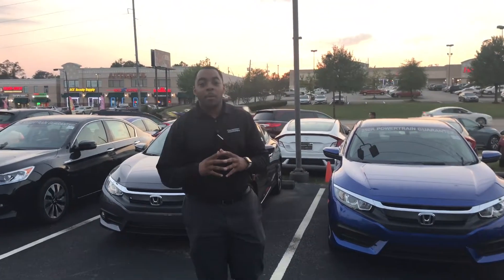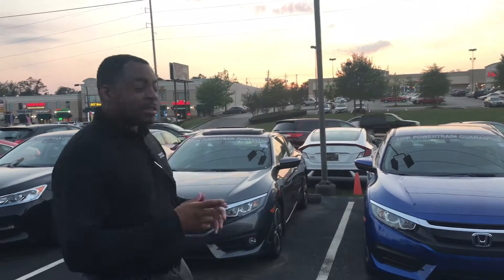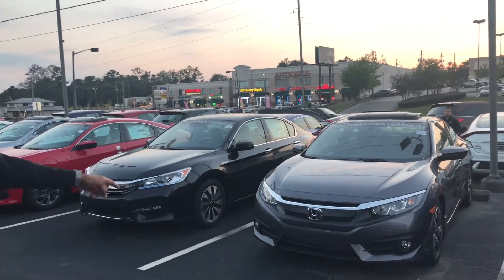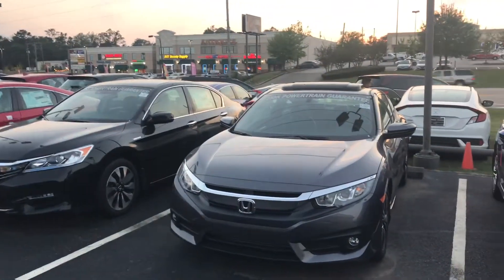2017 Honda Civic Coupe for Asher from Chris Powell at Tameron Honda